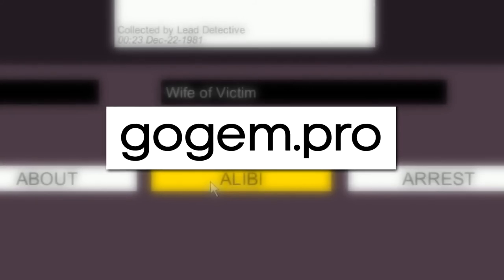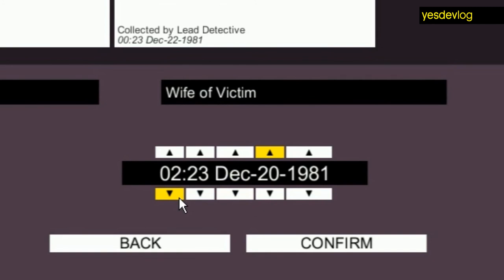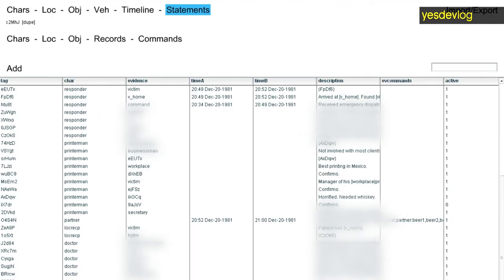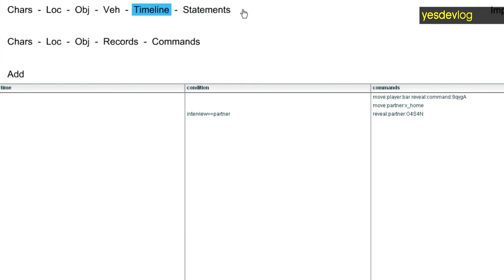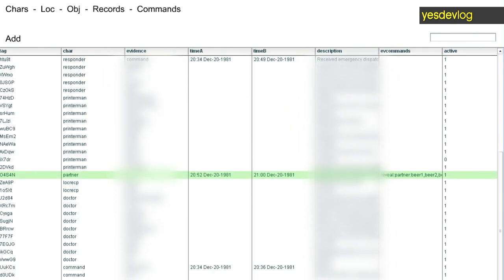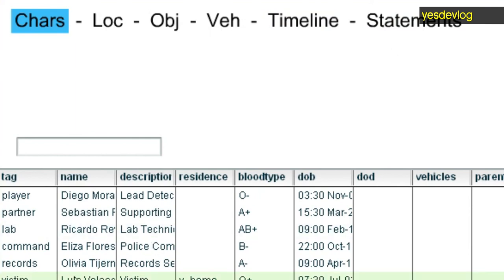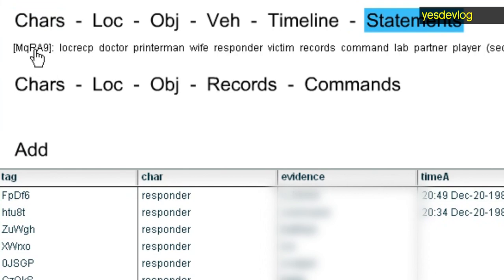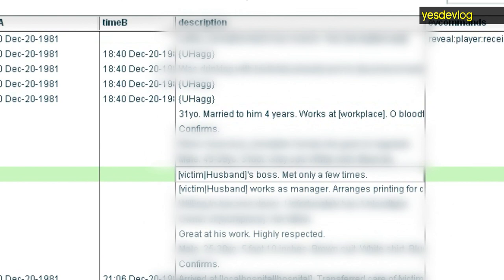yesdevlog - Detective Game Prototype - Feb 12 2018